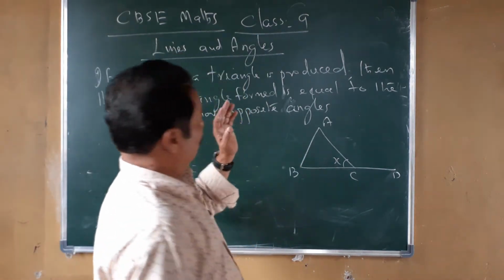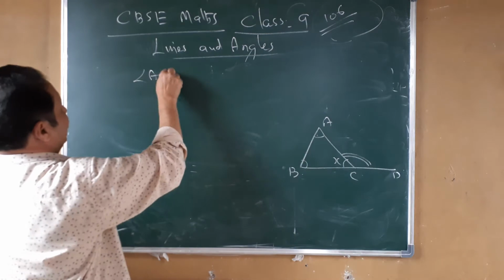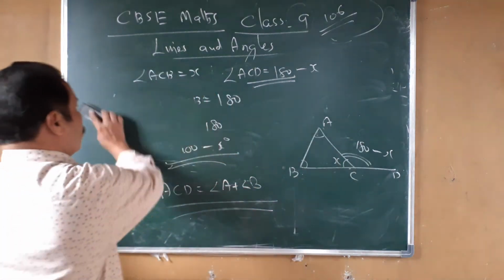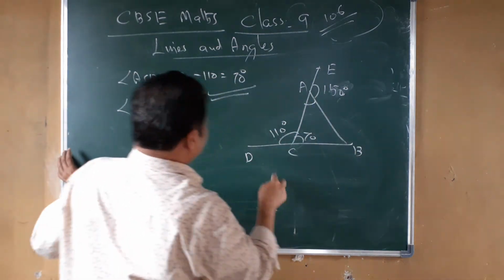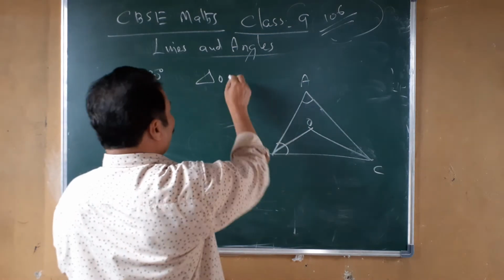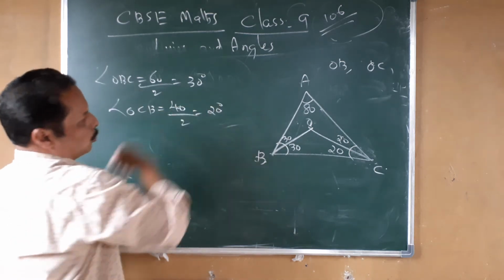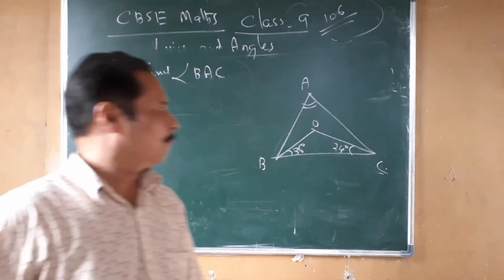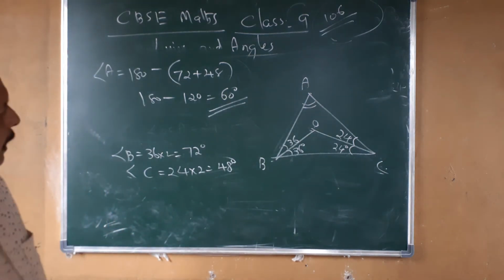CBSE mathematics class 9